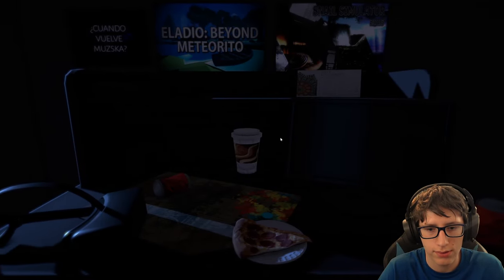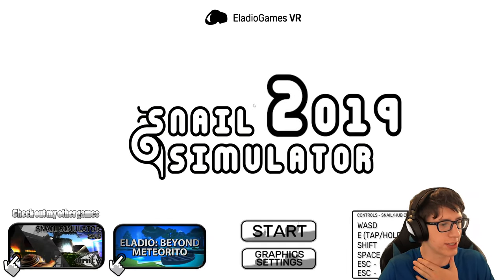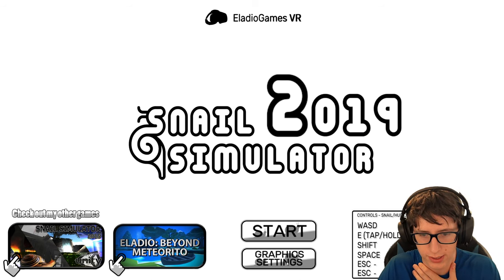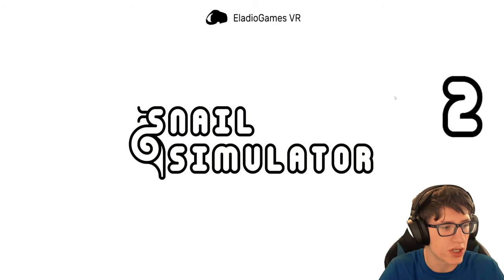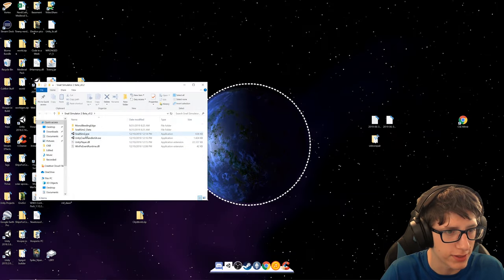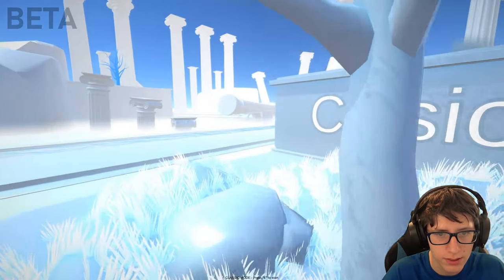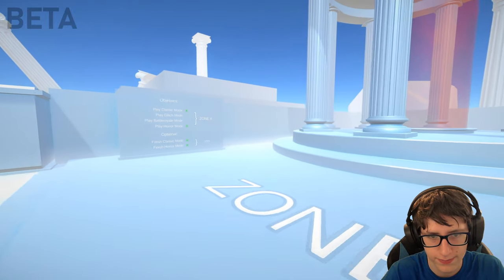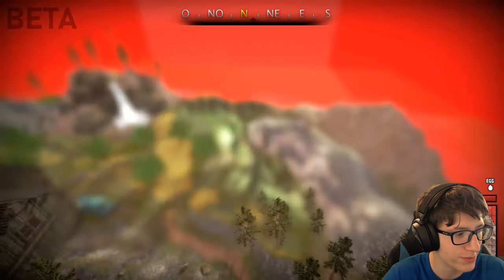BURNING DOWN YOUR HOUSE in SNAIL SIMULATOR 2019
Welcome to the most anticipated indie game of 2019!